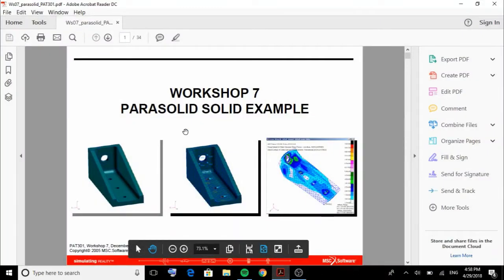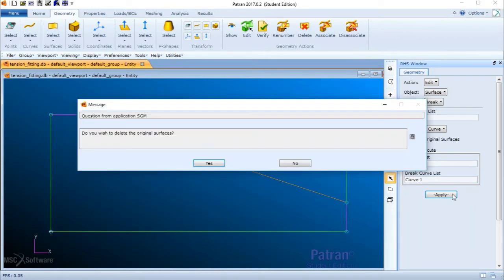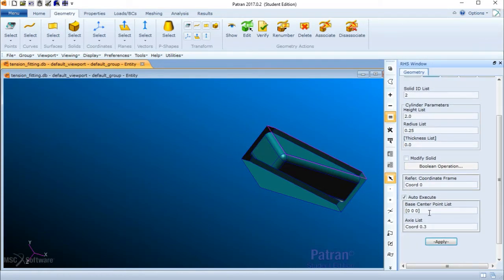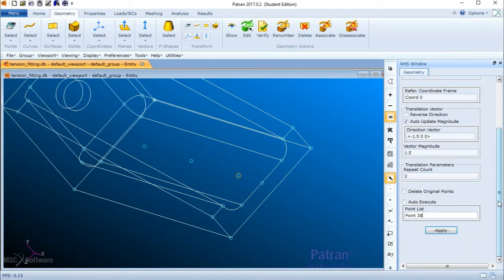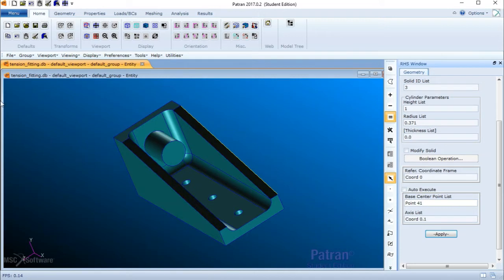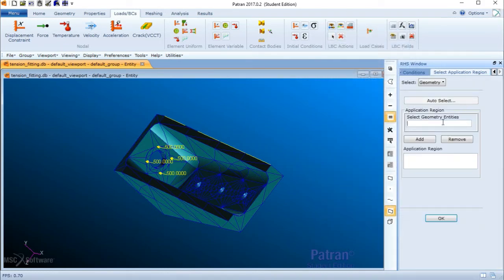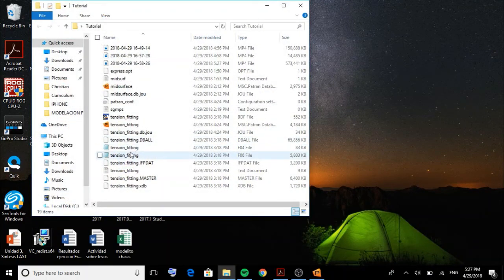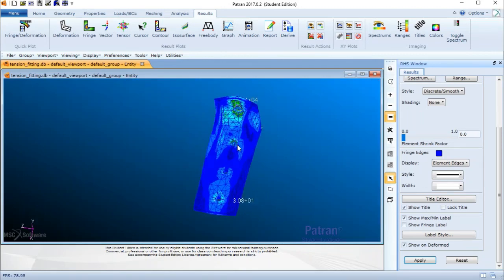PATRAN WORKSHOP 7 PARASOLID EXAMPLE